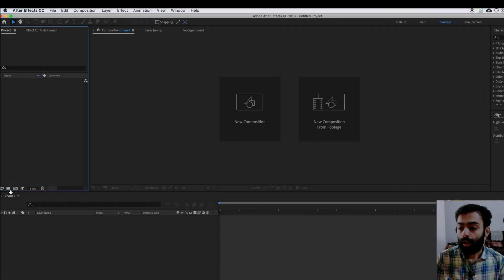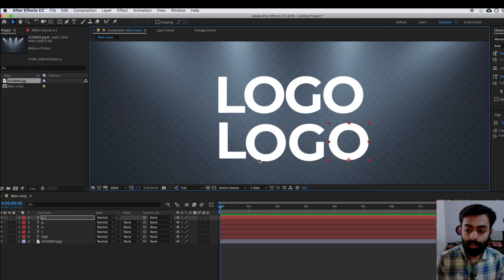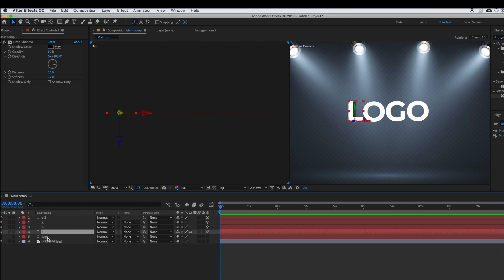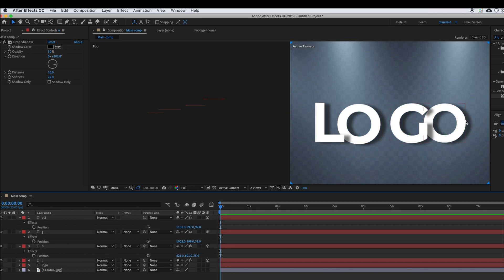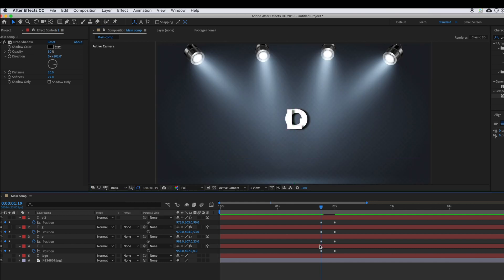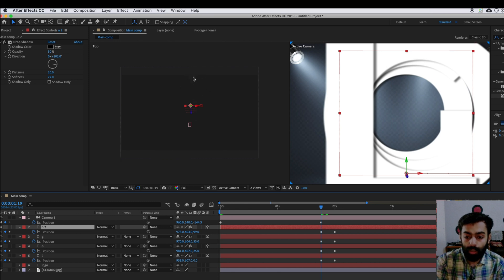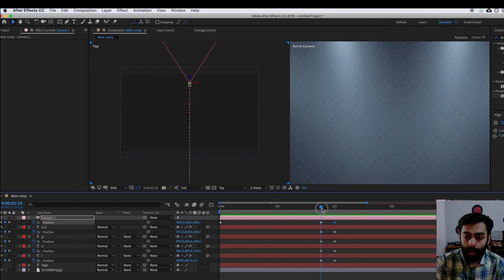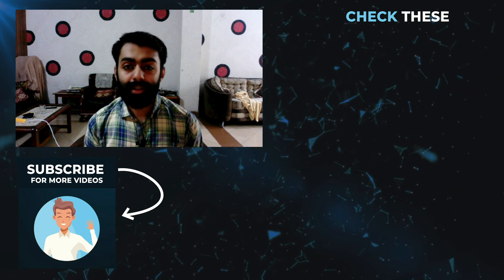3d Text Animation After effects | Tutorial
In this video, you will learn how to do 3d text animation using camera. Also How to design overlap text in after effects.

Magical Time Stamps:
00:00 - Intro
00:29 - Designing 3d Overlap text in After effects
06:45 - 3d Text Animation
08:03 - 3d Camera Animation
13:28 - Outro